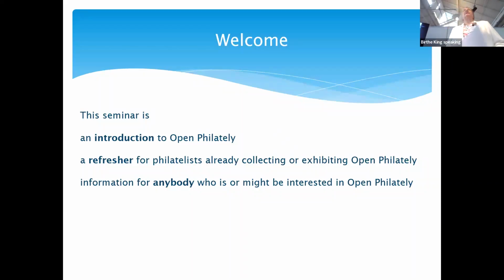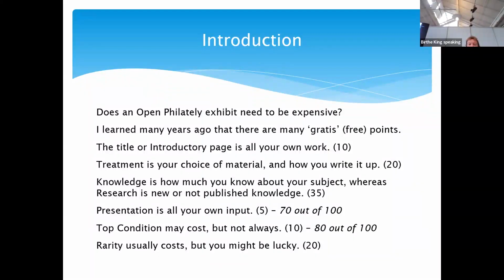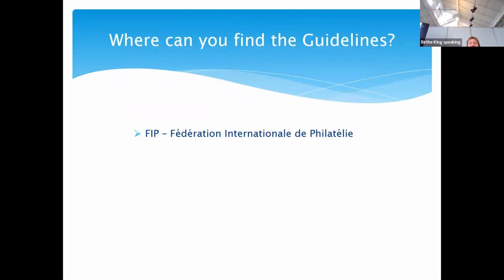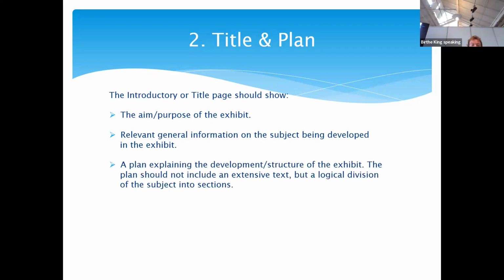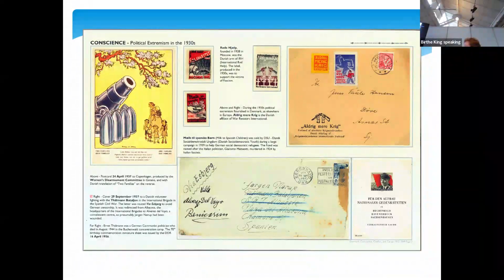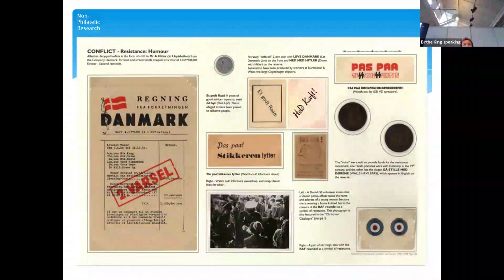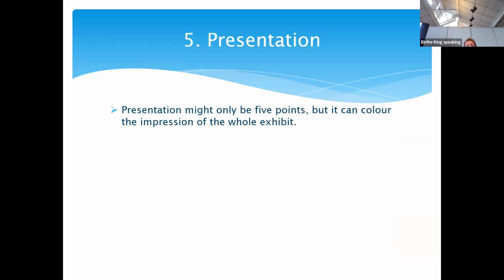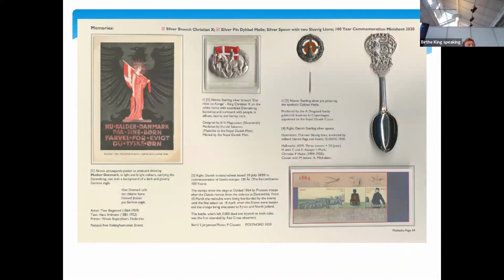Birthe King at Hafnia 24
Ms Birthe King talking about Open Philately at HAFNIA 24